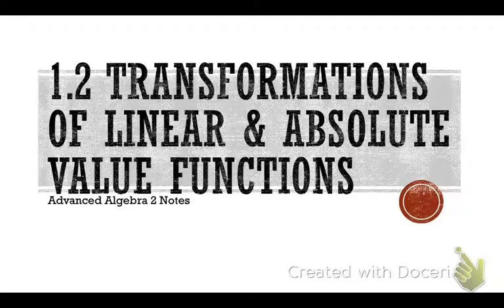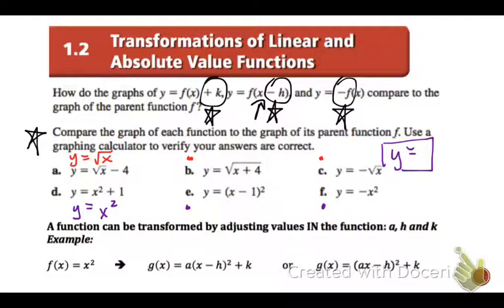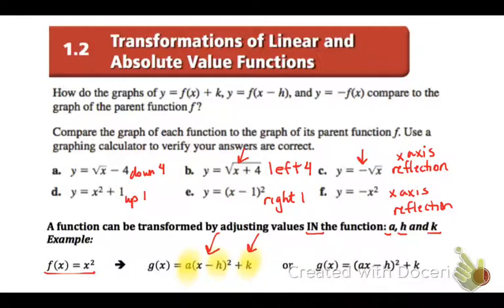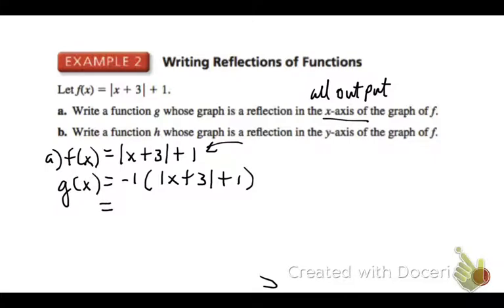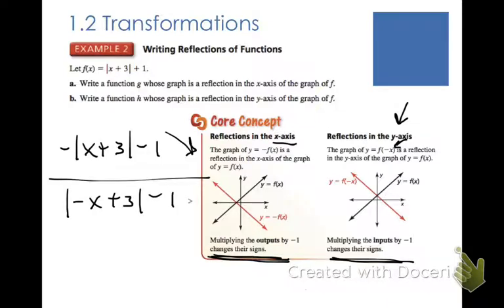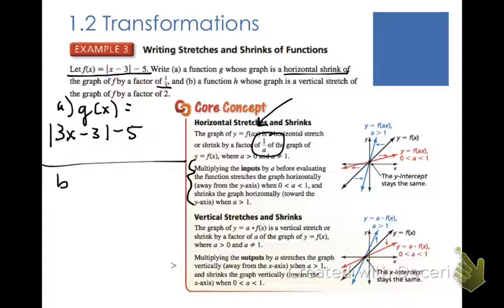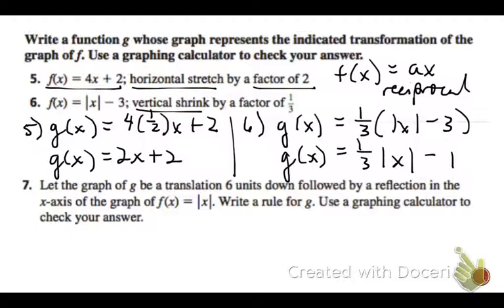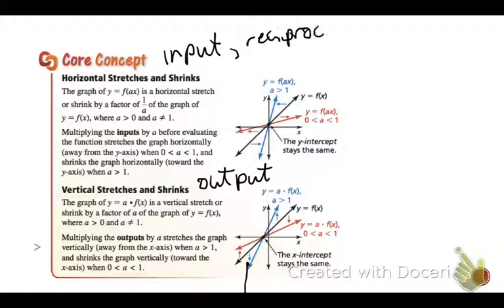1.2 Transf of Linear & Absolute Value Notes